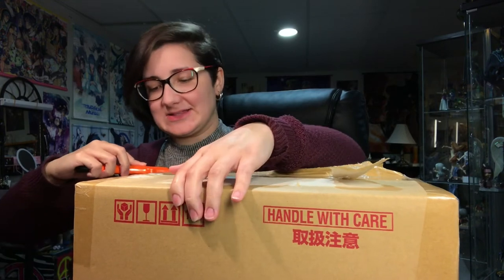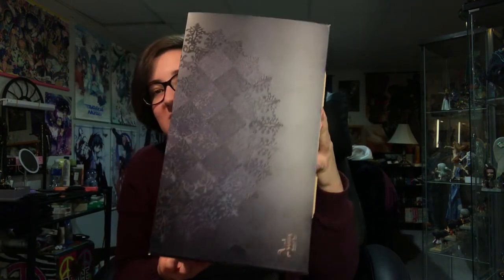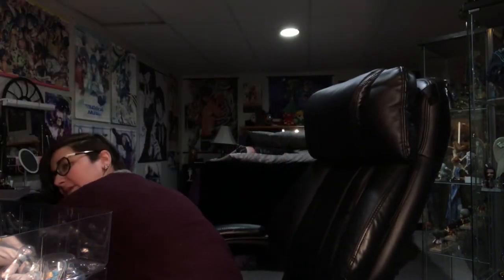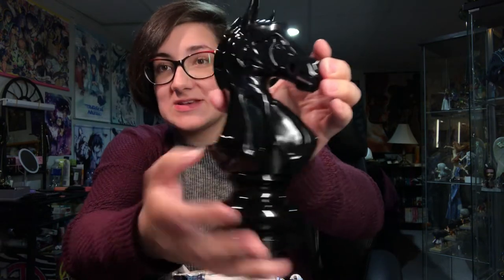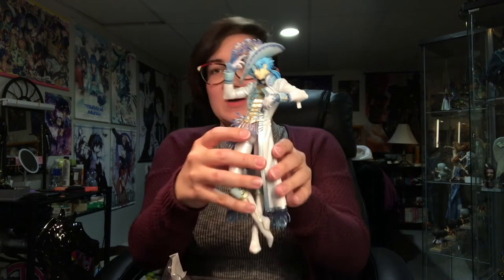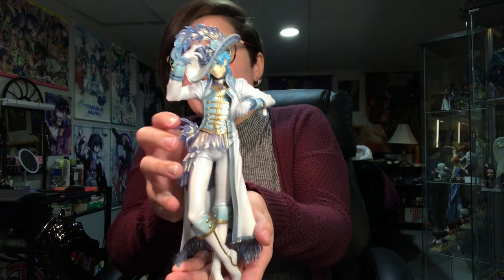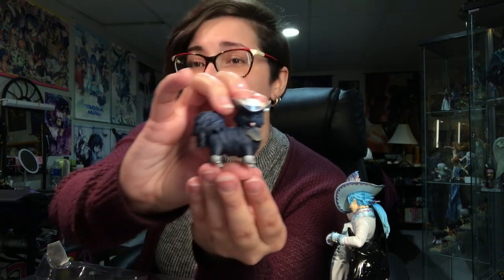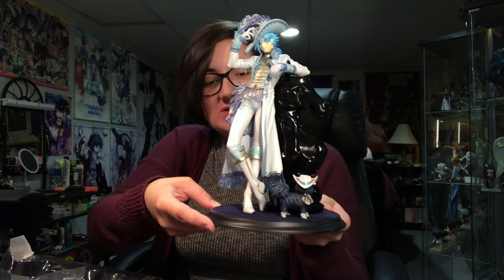Aoba Gothic Ver Figure Unboxing